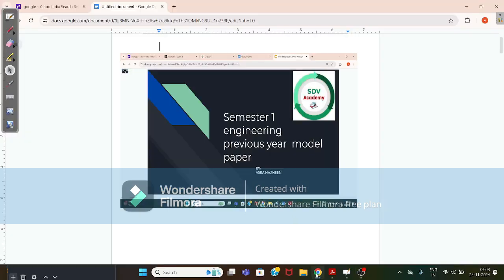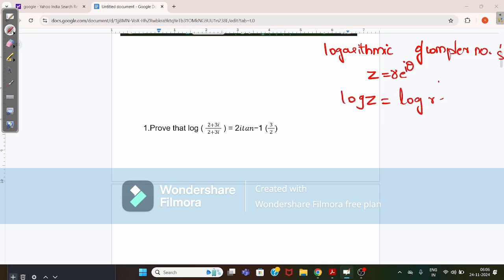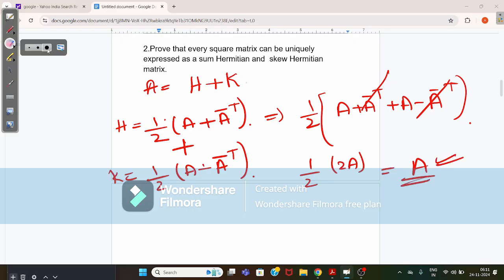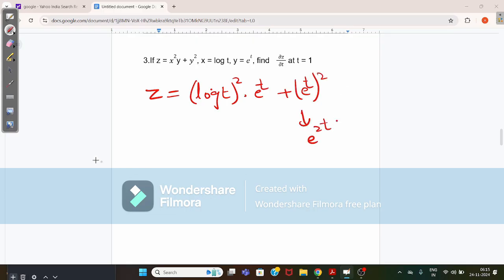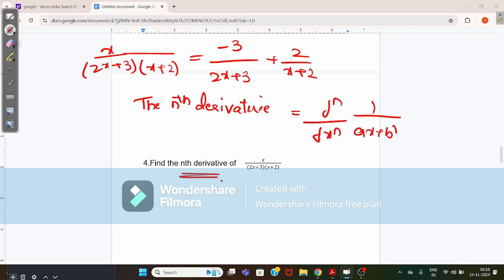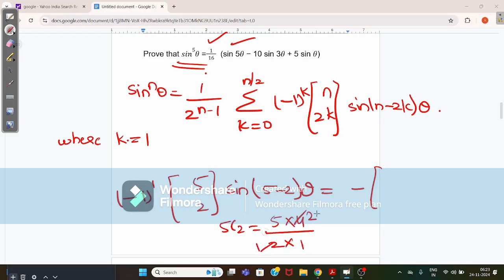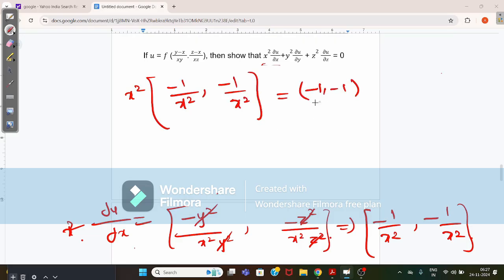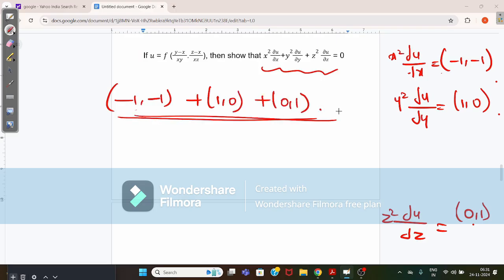SEM1 ENGINEERING pyqs model paper 1 PART-1 |JNTUH|S.D.V Academy